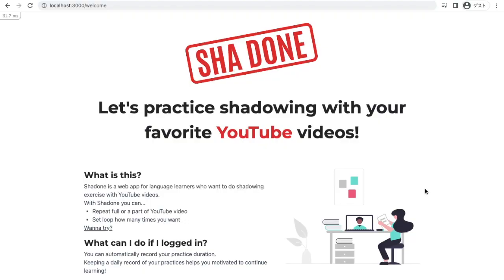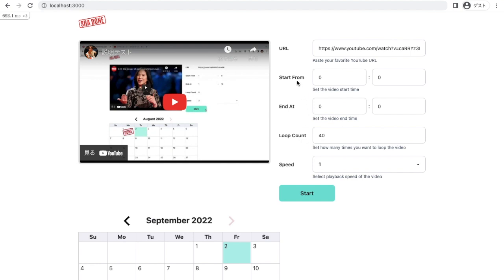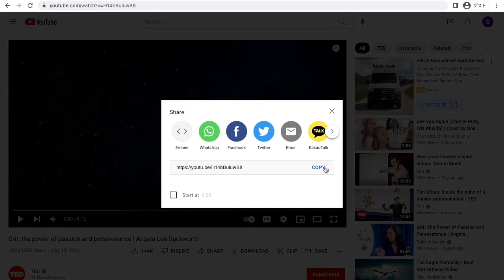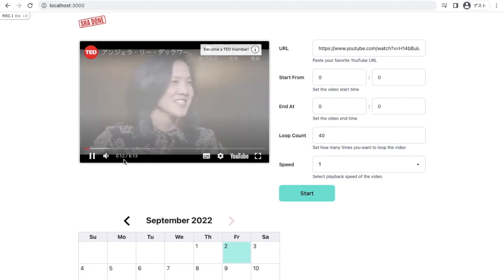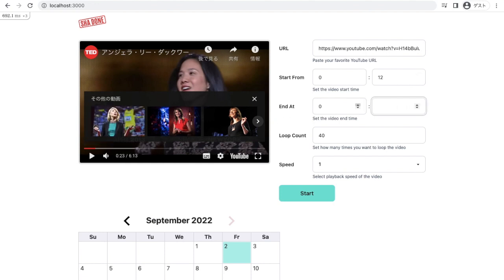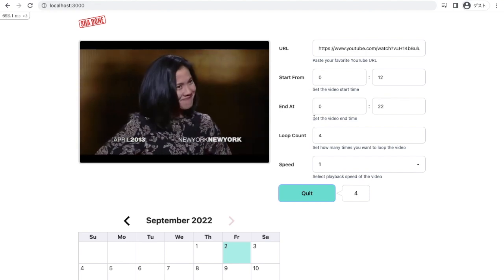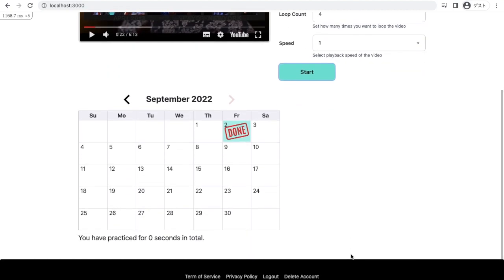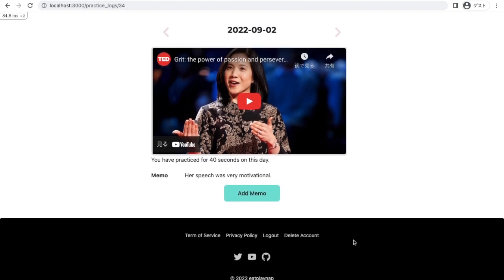How To Use Shadone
Instruction video on my web application Shadone!